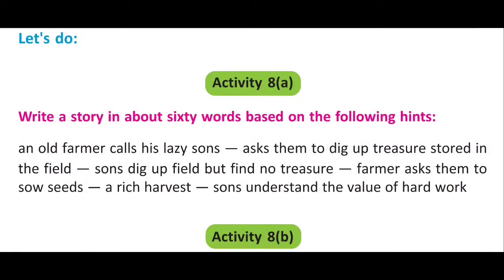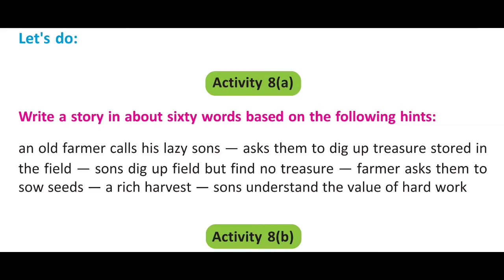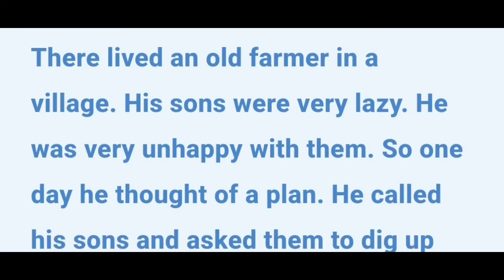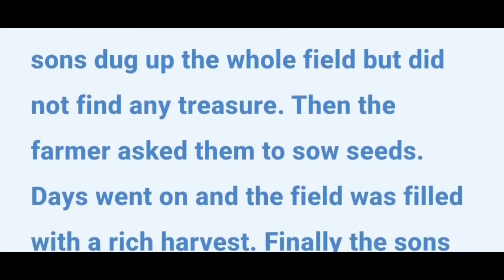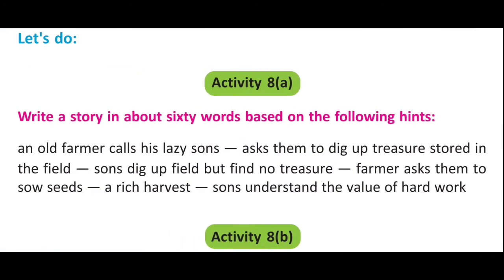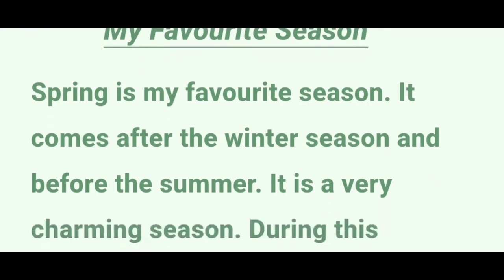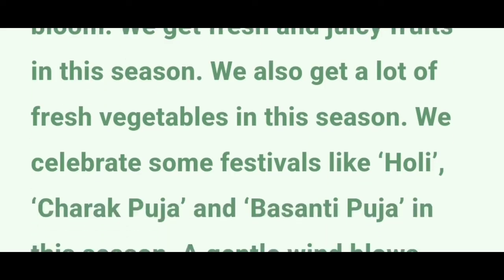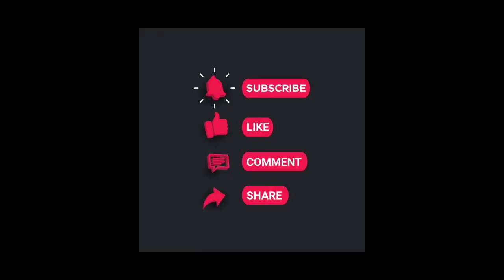Class 6 Lesson 9 Activity 8(a) Activity 8(b)। I Will Go With My Father A-ploughing Activity 8a 8b।